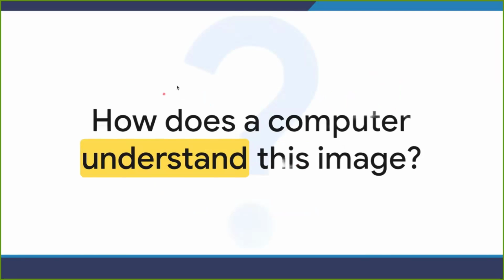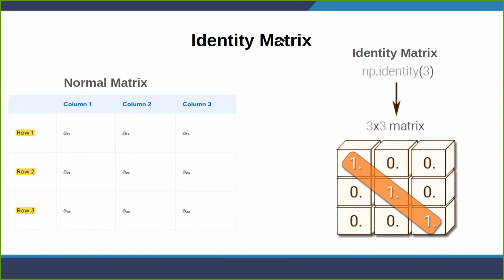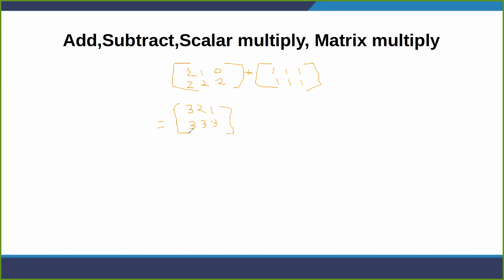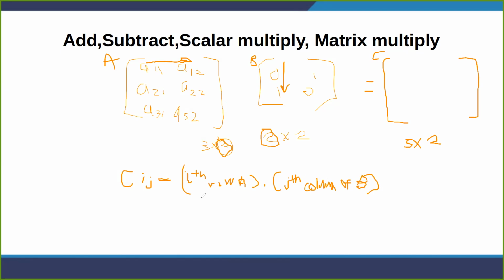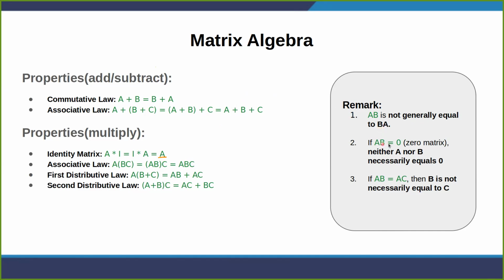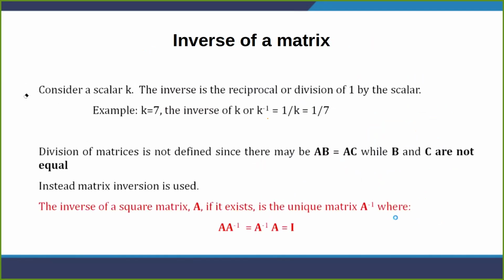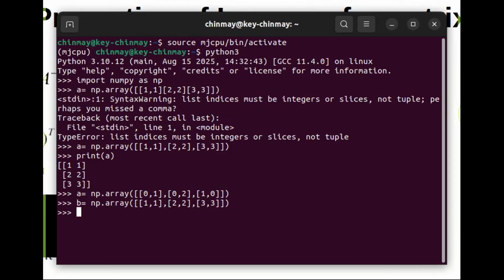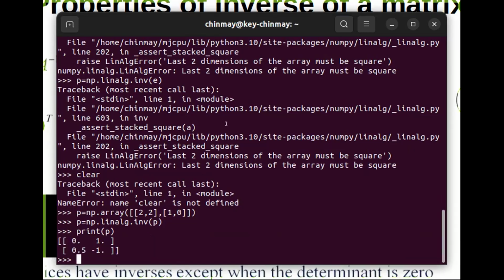Lec02 : Matrices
This is the second lecture of course "Mathematics Prerequisites for ML"

(Watch the video at x2 speed for those who might find it little slow paced)